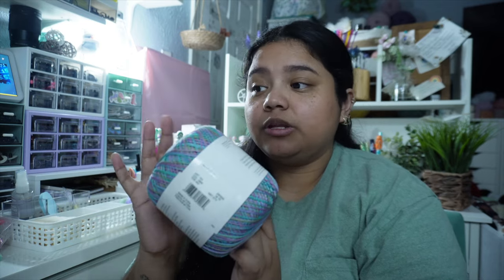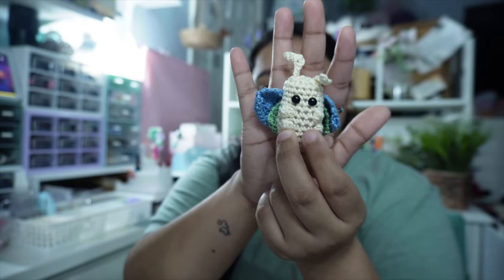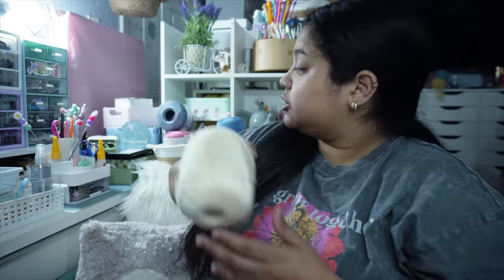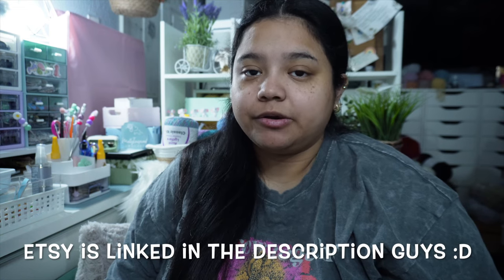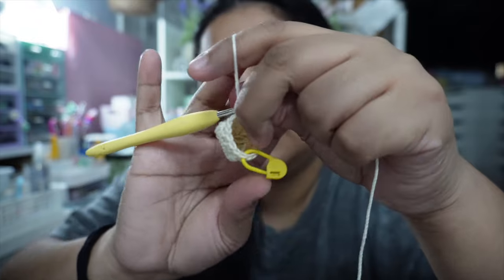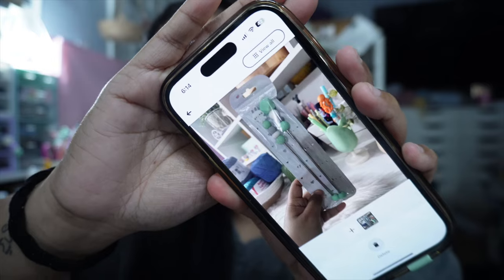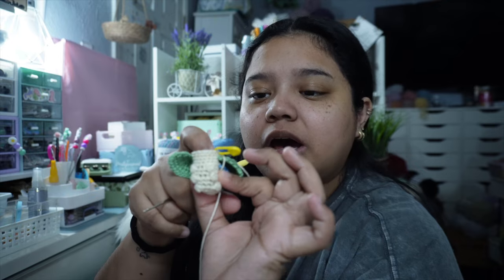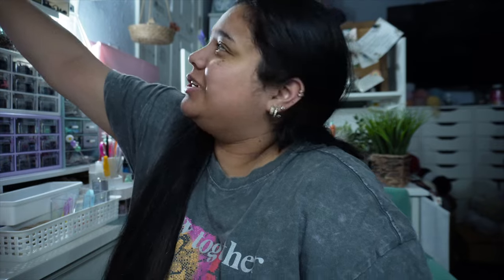Trying Micro-crocheting for the first time!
Hello Inspirers!
I hope everyone is doing well!
Today I wanted to try Micro-crocheting!
I hope you guys enjoy, see you on my live on Tuesday!

If you’d like to send me mail (:
4428 N 19th St.
Waco, Texas 76708

Thank you again for 6,274 crochet friends and COUNTING. (:

REMEMBER, Everyone is inspired by others, so let's inspire each other! :D

New videos will be coming out every Thursday & Saturday! 12PM CST

Youtube Lives every Tuesday and Thursday at 8pm CST!
See you guys then [=

Patterns Mentioned:
Haden the Moth by KnottedKat:

 • Endless Summer – ...